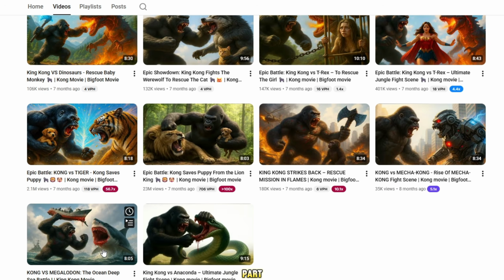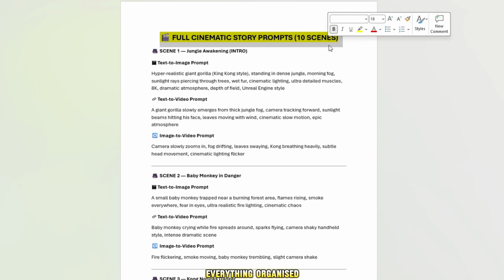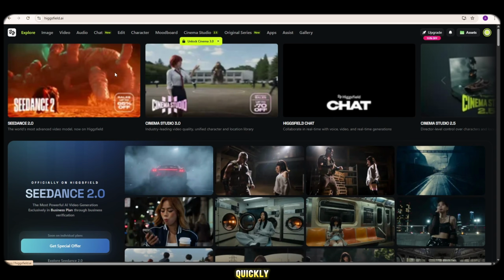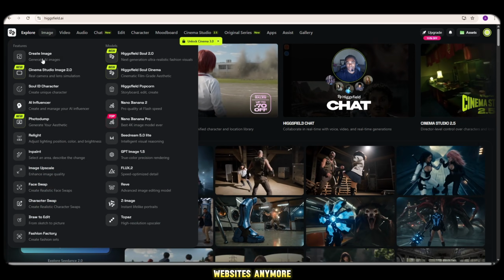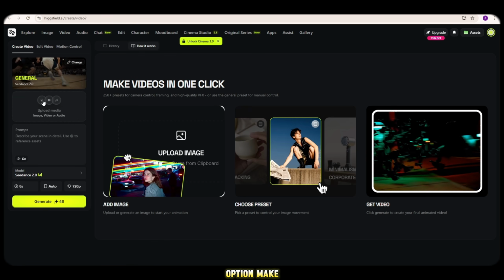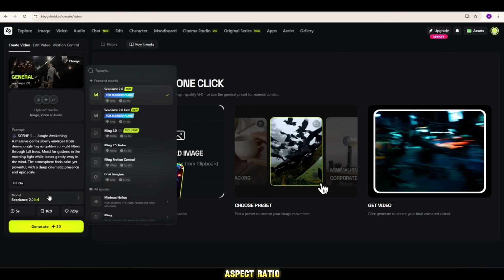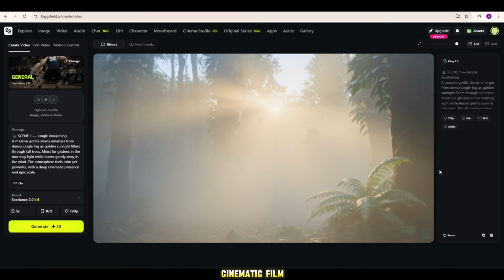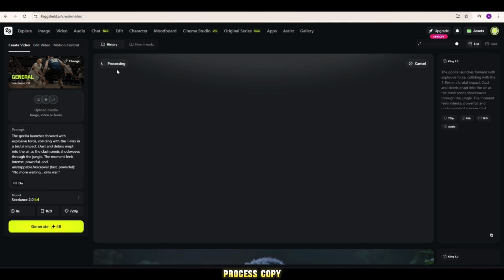I Tested Seedance 2.0 – The Best AI Video Generator in 2026!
I tested Seedance 2.0 by Higgsfield AI, and honestly, this is one of the most advanced AI video generation tools in 2026. In this video, I’ll show you how to create cinematic AI videos with realistic motion, multi-shot scenes, and perfectly synced audio.

Seedance 2.0 stands out because it can handle complex motion, real-world physics, and consistent characters across multiple shots — something most AI video tools struggle with.

🎬 In this tutorial, you will learn:
- How to use Higgsfield AI step by step
- Create high-quality AI videos using Seedance 2.0
- Multi-shot AI video creation workflow
- Text to video AI generation with real results

💡 Whether you're a content creator, YouTuber, or beginner, this tool can help you create professional-level videos easily.

💬 Try it yourself and start creating powerful AI videos today!